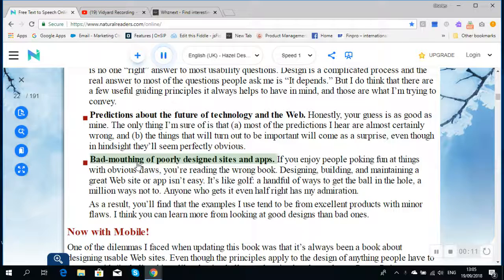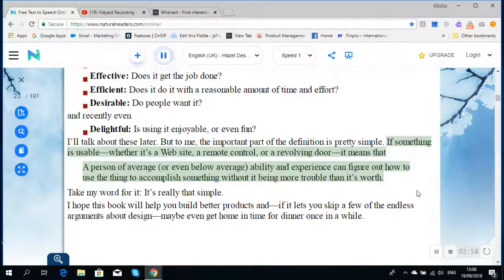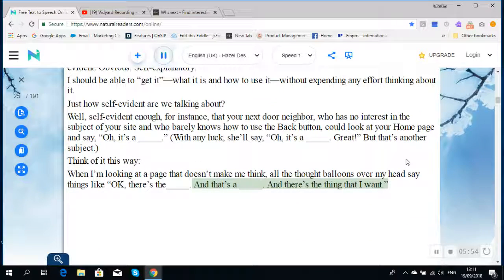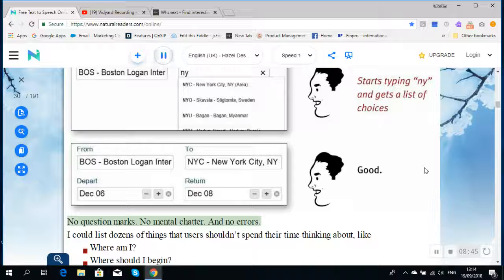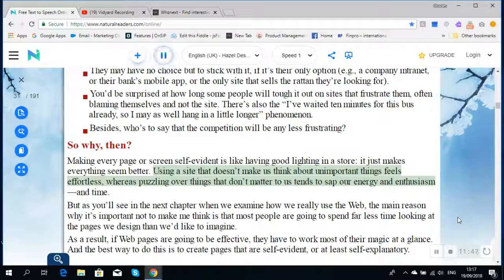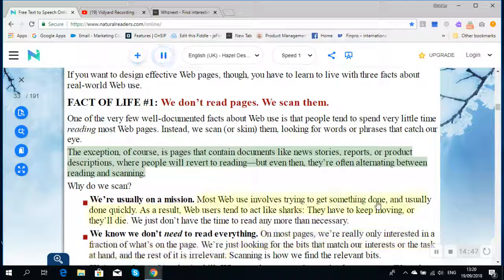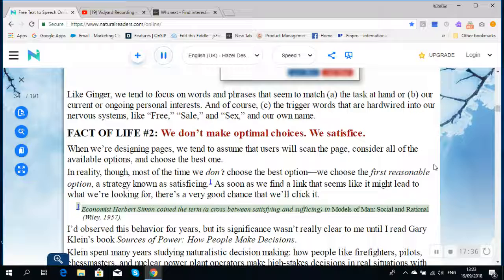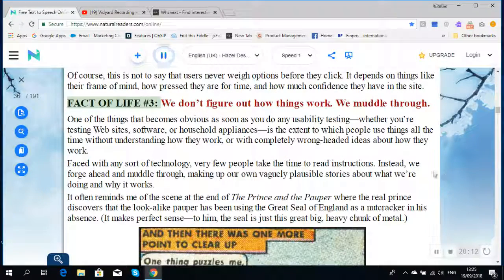Don't Make Me Think - Second Reading